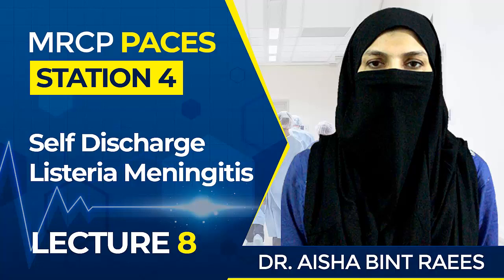Self Discharge Listeria Meningitis | MRCP Paces | Station 4 | Lecture8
This video is a lecture on Station4 in MRCP Paces, the ultimate guide to get success in MRCP Paces exams.